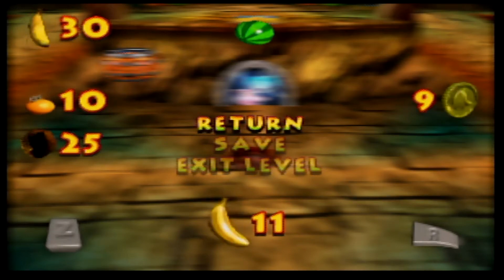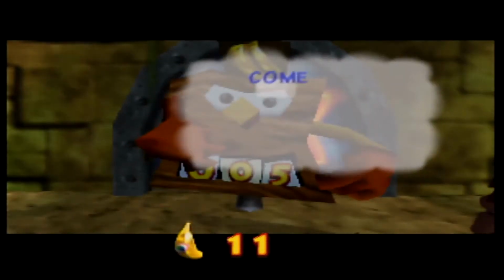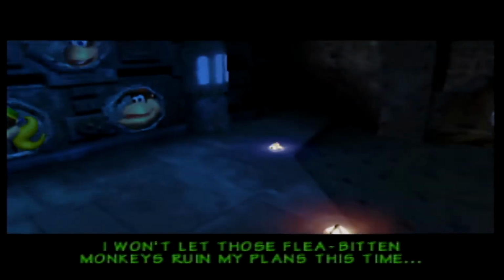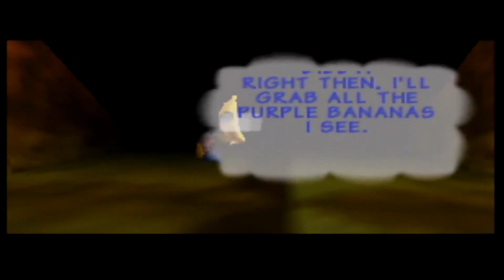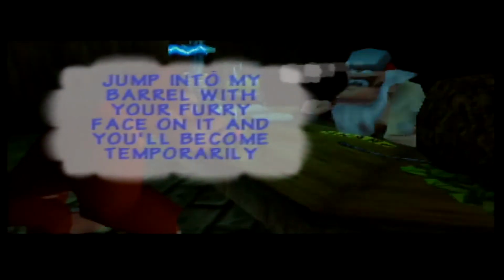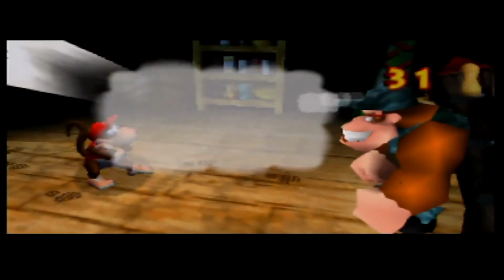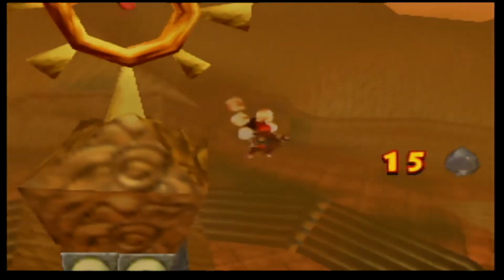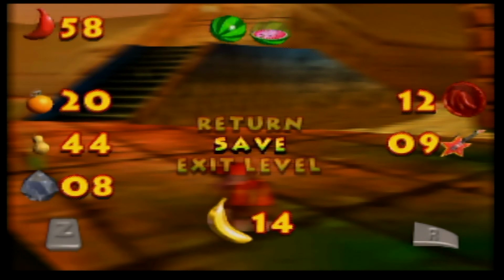Let's Play Donkey Kong 64 Part 3 - Aztec Antics